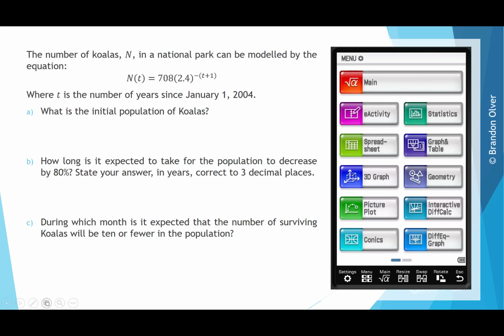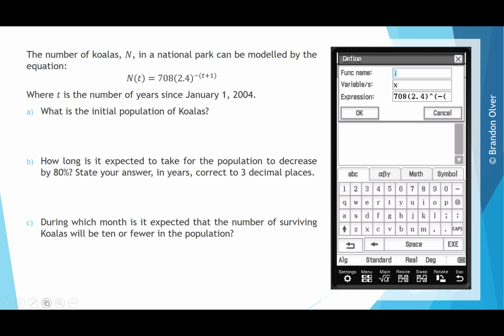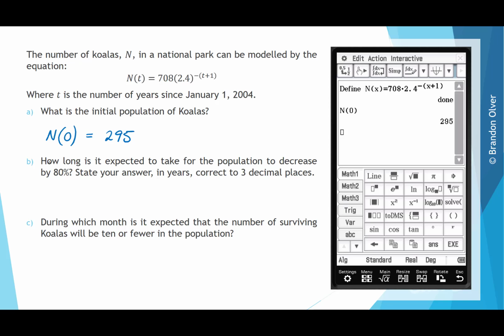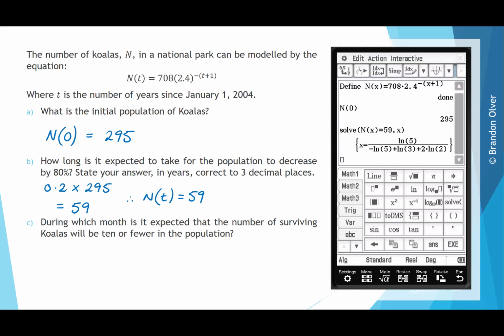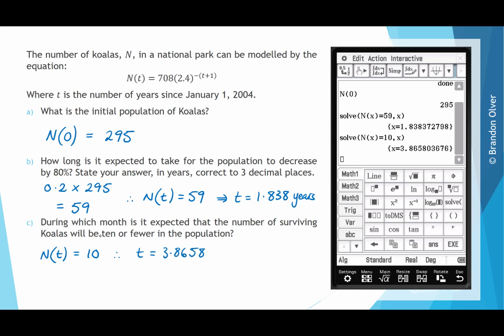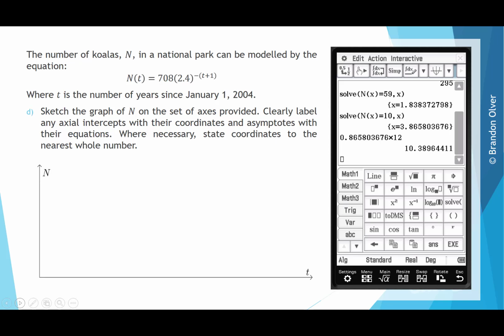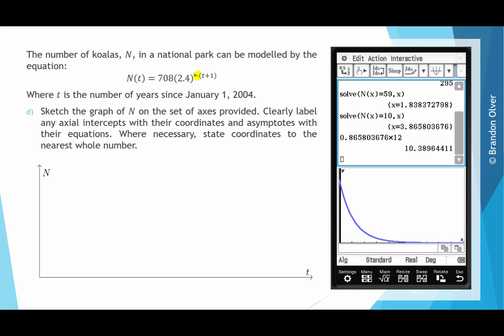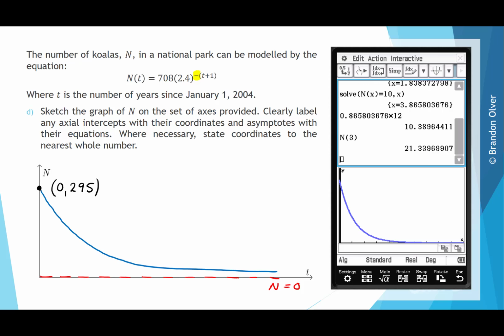[MM1-2] 9H - Example 2